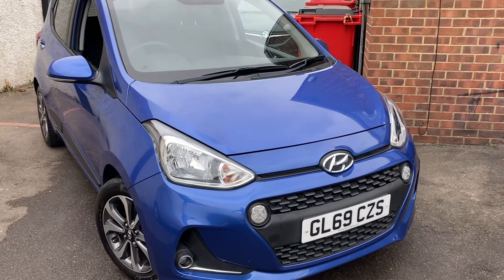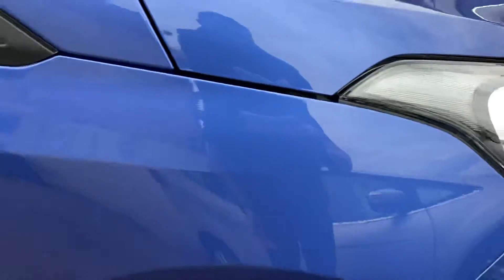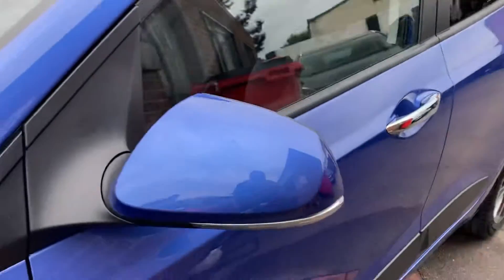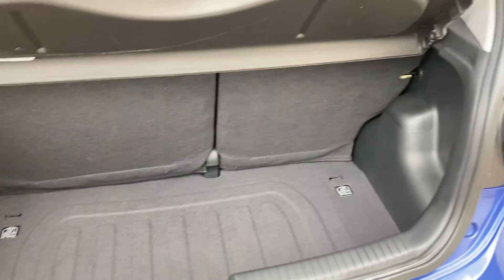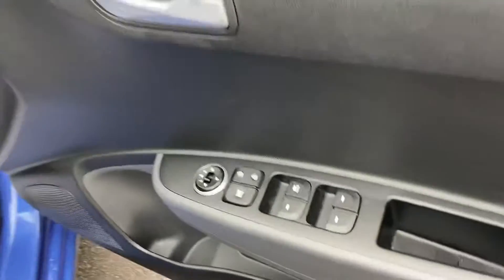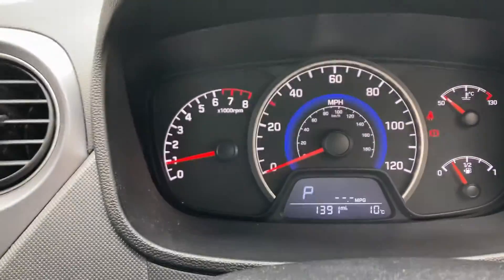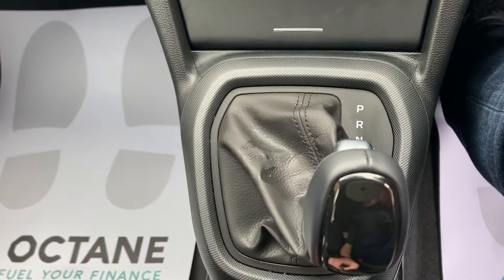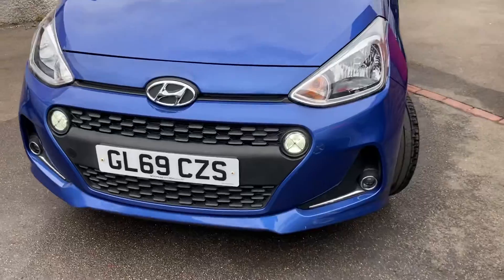Hyundai i10 Premium only 1000 miles Automatic 🚗